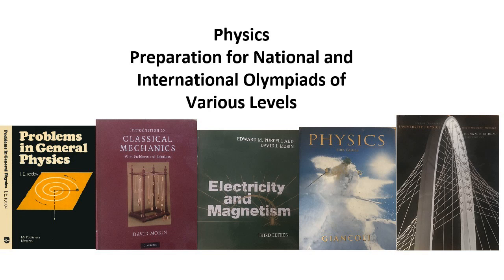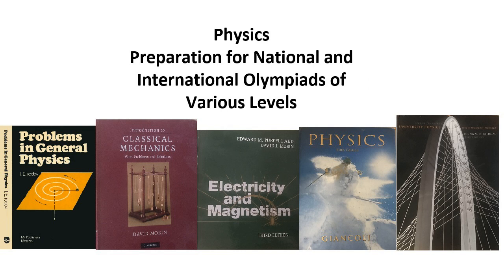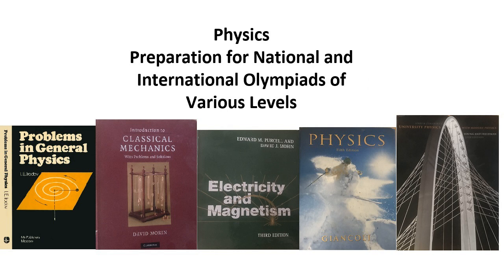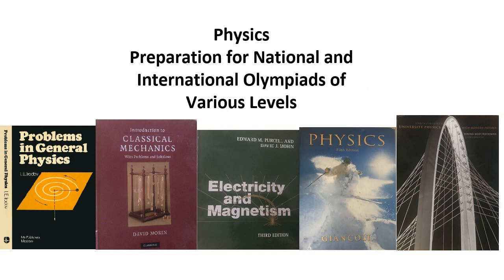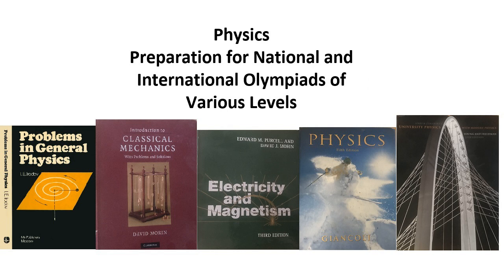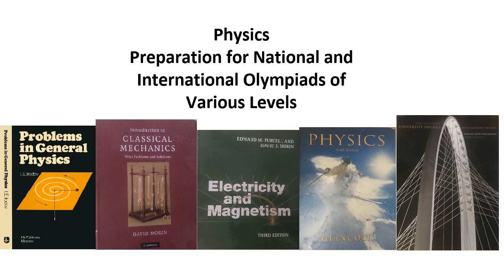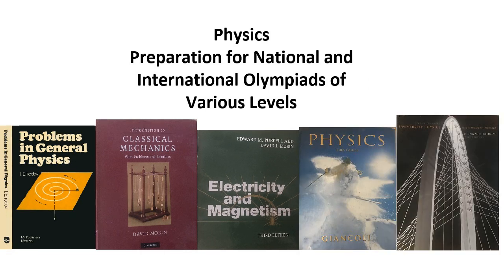Physics Olympiad. Problems from national and International Olympiads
Physics Problems:
Mechanics, Electromagnetism, Thermodynamics, Optics, Relativity and Modern Physics.
Sources:
US, Russian, Canadian, Chinees, Taiwan, Singapore, Hong-Kong and other National Physics Olympiads.
Problems from Irodov, Savtchenko, Kvant, Morin, online specialized physics forums.

Mechanics:
      4. Momentum. Impulse. Elastic and Inelastic Collisions. Center of mass.
      6. Kinematics and Dynamics of Rotational Motion. Angular Momentum.
      8. Elasticity